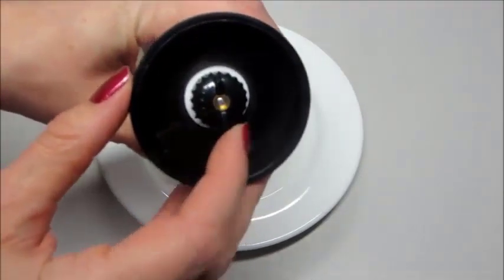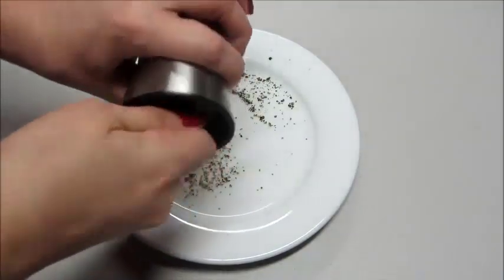Pepper Grinder Unboxing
Pepper Grinder or Salt Shaker for Professional Chef - Best Spice Mill with Brushed Stainless Steel, Special Mark, Ceramic Blades and Adjustable Coarseness

✅ EASY TO USE – It fits in your hand with a perfect size of 5 inches tall and holding 3/4 cup of spices without the need to constantly refill. USER-FRIENDLY as it comes with an adjustable ceramic grinding mechanism which allows you to easily adjust from a fine to coarse grind.
✅ EXTEND FRESHNESS – The stainless steel cap which elegantly designed keeps your spices fresh for a long time. Unlike other shakers, you can grind your spices with closed cap and ensuring spices end up only on your food by uncovering the cap after grinding.
✅ PREMIUM QUALITY – Our pepper or salt mill has a MODERN AND ELEGANT design. The brushed stainless steel grinder with high-quality glass body and non-corrosive ceramic blades is the perfect addition to any kitchen.
✅ GET HEALTHY & CHOOSE YOUR SPICE – Now you can use our new improved grinders with the SPECIAL MARK which allows you to control the quantity of the spices. Choosing your favorite spice will enrich your food and lead you to a HAPPIER & HEALTHIER lifestyle.
✅ CUSTOMER GUARANTEE – Our grinder can be used by everyone from stay-at-home moms to professional chefs. However, if you're not completely satisfied, we'll give you a 100% refund within 90 days of purchase. Add the grinder to your shopping cart today! Don't forget to also buy this as a PERFECT GIFT for your family and friends.